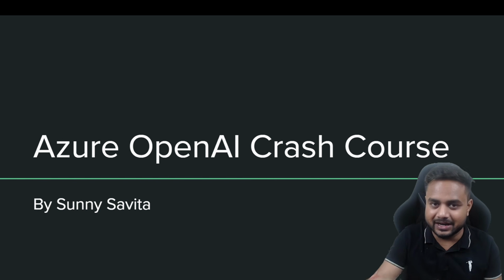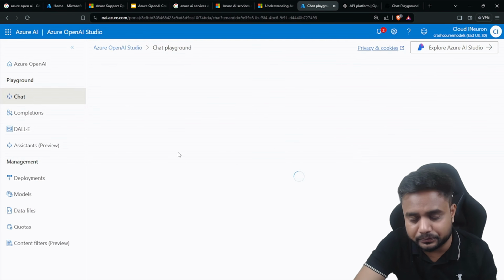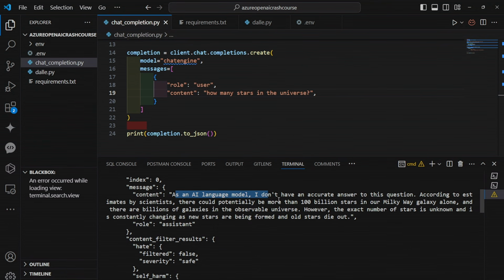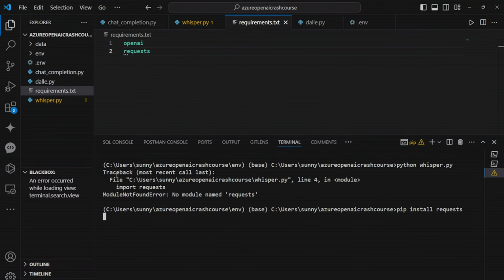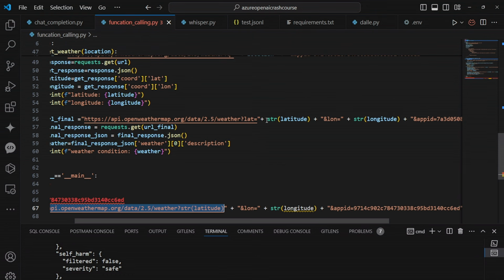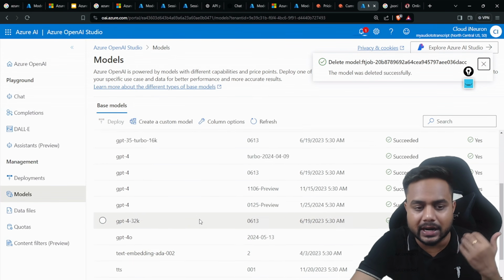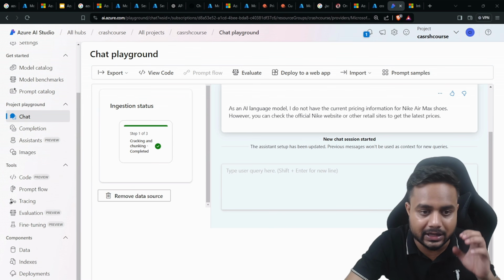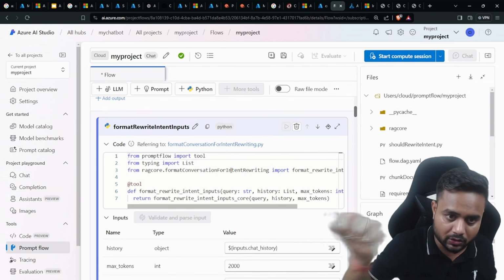Complete Generative AI With Azure Cloud Open AI Services Crash Course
Azure OpenAI Service provides access to OpenAI's powerful large language models such as ChatGPT, GPT, Codex, and Embeddings models. These models enable various natural language processing (NLP) solutions to understand, converse, and generate content. Users can access the service through REST APIs, SDKs, and Azure OpenAI Studio.
Timestamp:
00:00:00  Introduction
00:01:00  Introduction of Mentor
00:01:38  Overview of the Syllabus
00:03:30 Azure AI Service Introduction
00:09:44  Differences between Azure Open AI API and Open AI API
00:14:23 Creating Azure Open AI Resource
00:29:04  Model Deployment
00:41:00  Using DALL-E for Image Generation
00:49:06  Chat Completion API using Python SDK with Azure Open AI Client
00:52:58  Creating QA Chatbot Using Own Custom Dataset
01:07:45  Audio or video to text using whisper model
01:20:10  Function Calling using Azure Open AI API
01:23:52  Function Calling implementation using python
01:50:04  Finetuning using Azure Open AI model
02:09:35  Introduction of Azure AI Studio
02:24:23  Creating Custom RAG chatbot using Azure AI Studio
02:29:50  Setting up flask for Custom RAG Chatbot
02:36:38  RAG Architecture Explain
02:48:17  Deployment of RAG Chatbot Application using Azure AI studio